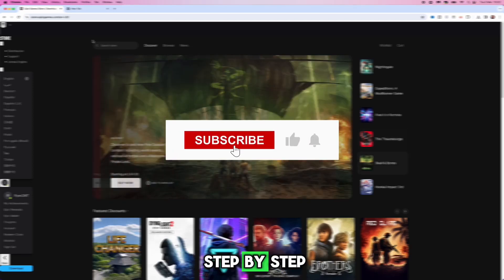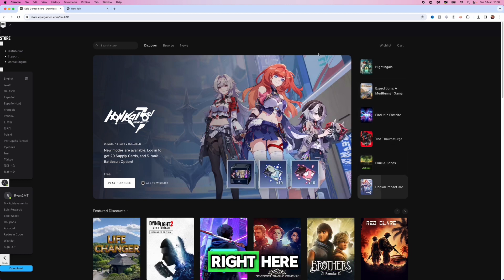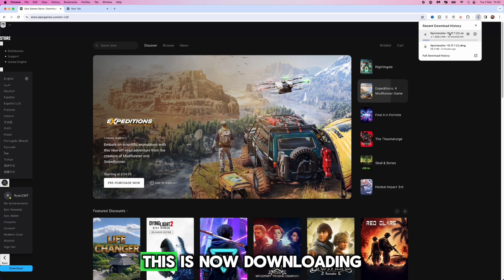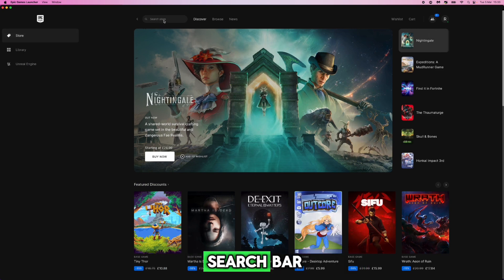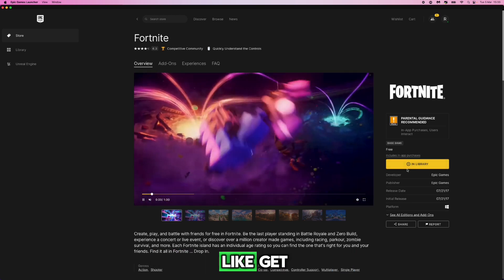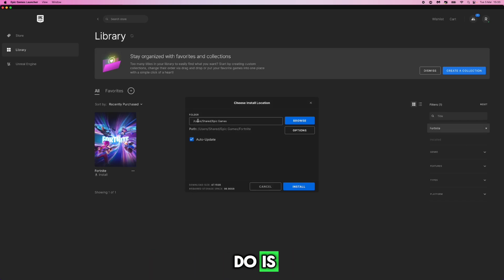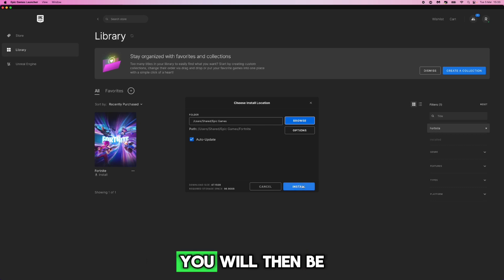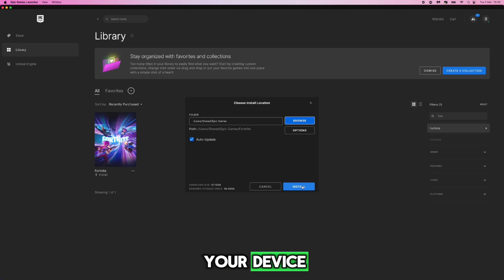How to Download & Install Fortnite in 2024 (Windows PC & Mac)